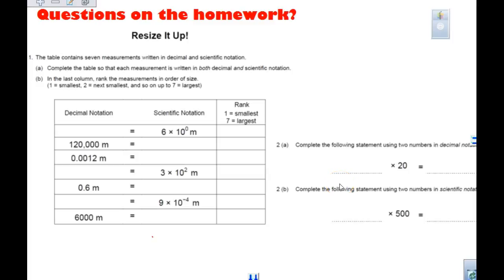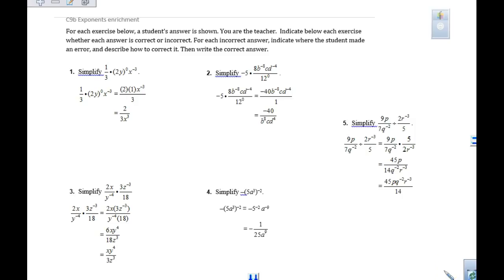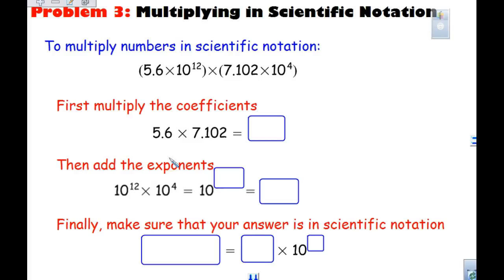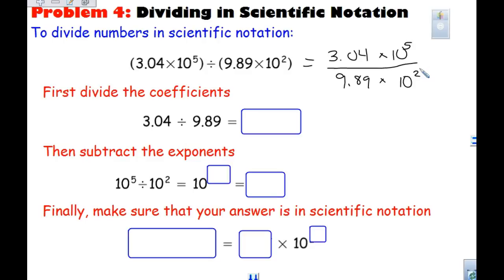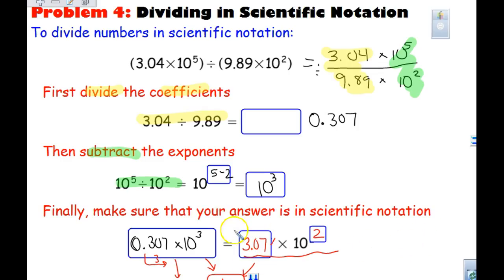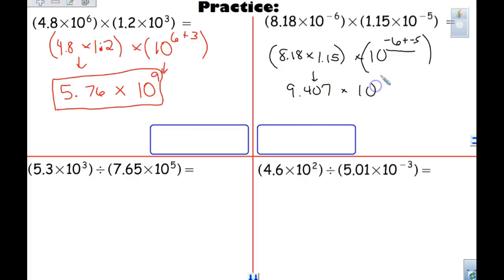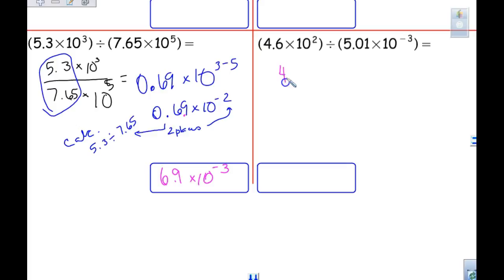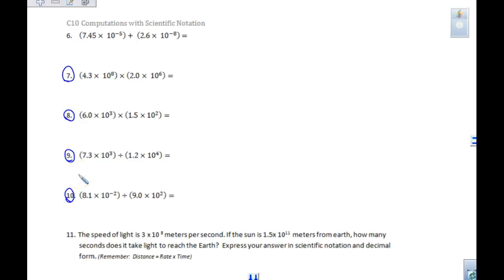M8 C10 multiply divide SN